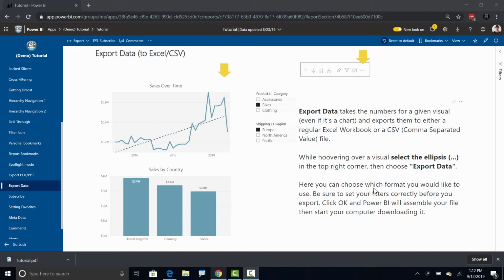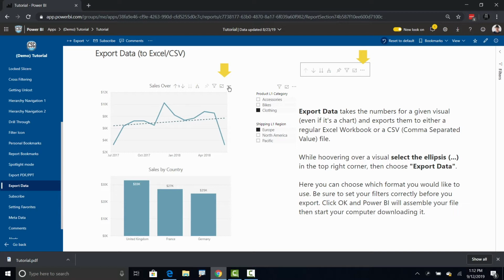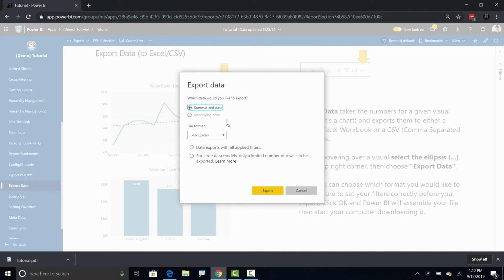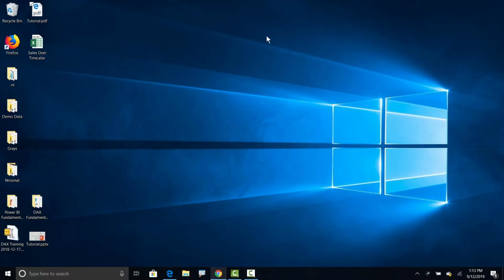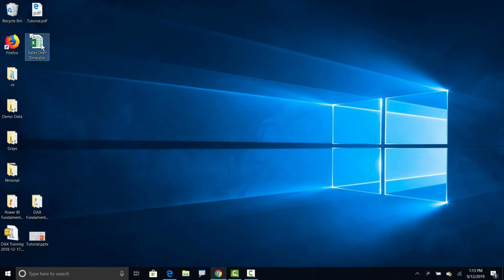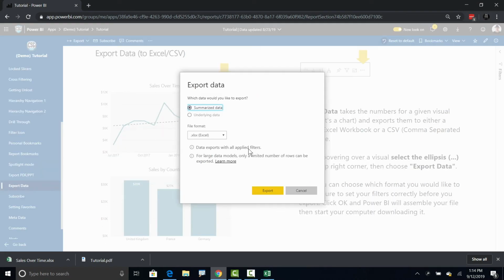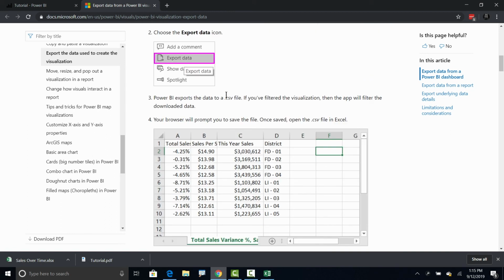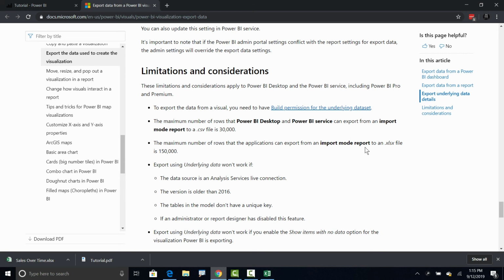05 Export to Excel - Advanced Report Interaction - The Business User Series for Power BI